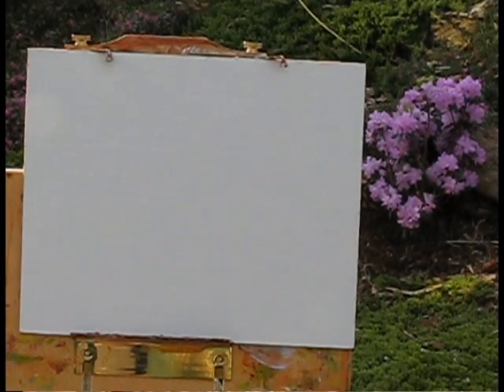Plein Air Oil Painting Demonstration "Azalea Bush" by Ramona Dooley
FREE BIBLE COMPANION/BIBLE APP for Android and iOS iPad, iPhone - NO ADS OR POPUPS

My primary focus for developing this "en plein air" video is to encourage aspiring artists to paint from life. This oil painting demonstration of an azalea bush was completed in 30 minutes.  This study will show the viewer how to create a pleasant painting by using a variety of different strokes; adding bold color and interesting form.